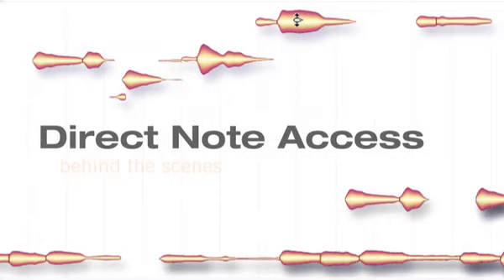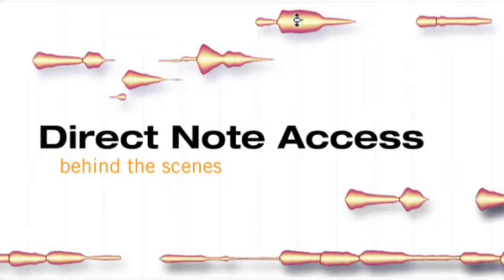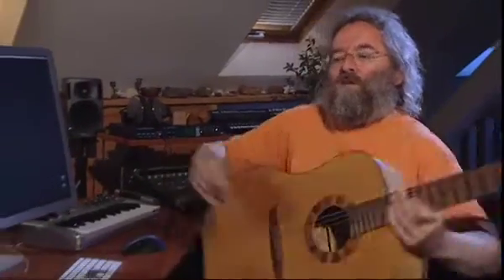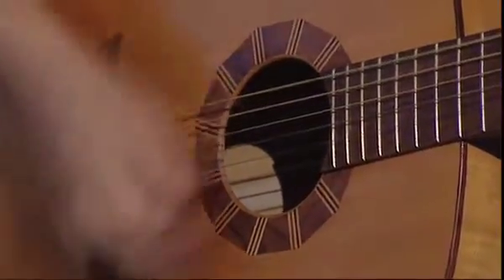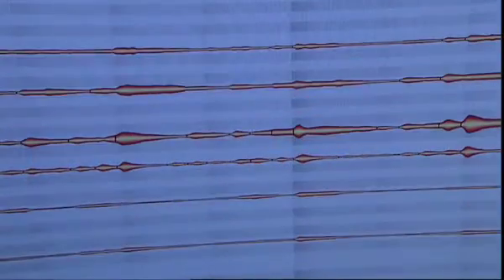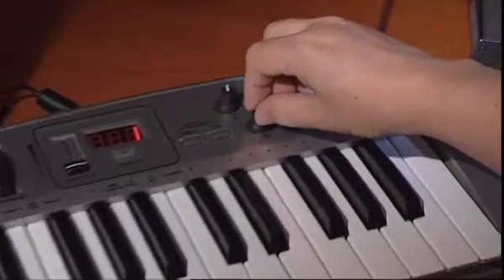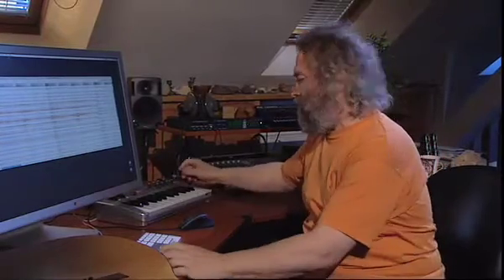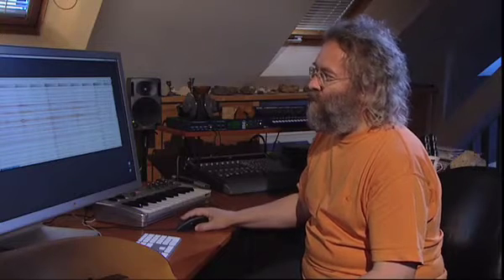Celemony Melodyne: Interview With DNA Inventor Peter Neubäcker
Celemony Melodyne has made significant waves in the digital recording world with it's introduction of Direct Note Access technology -- a technique that allows for pitch correction of polyphonic audio. If you've ever wondered how it works, you owe it to yourself to check out this video interview they posted with Peter Neubäcker, the inventor of DNA.

One has to wonder: did they call it DNA because Herr Neubäcker bears a resemblance to traditional depictions of the "inventor" of actual DNA? Just something to think about.